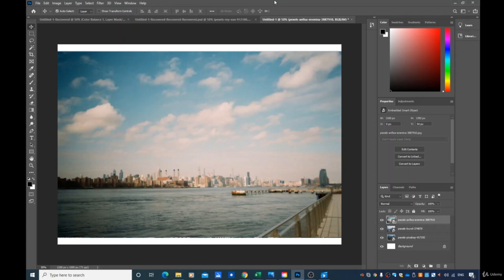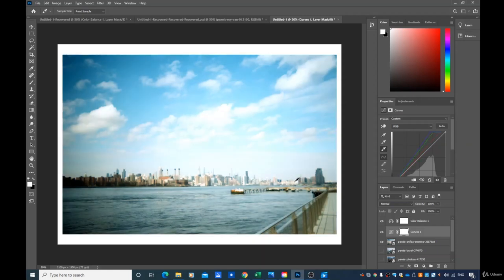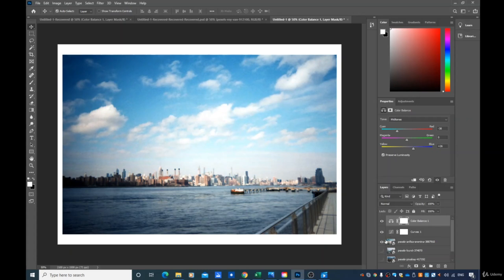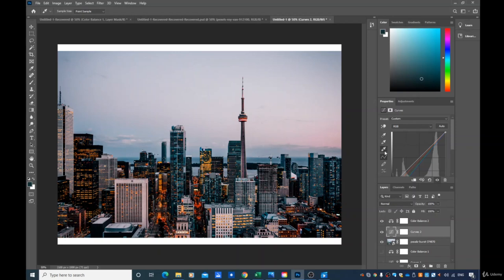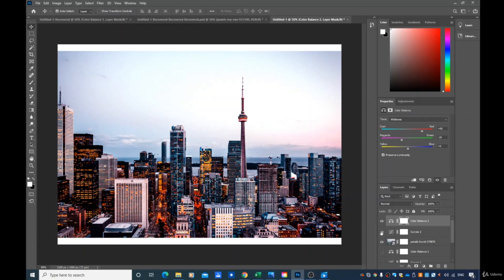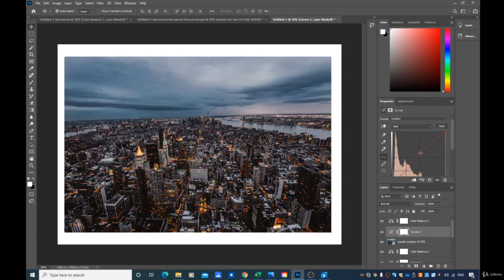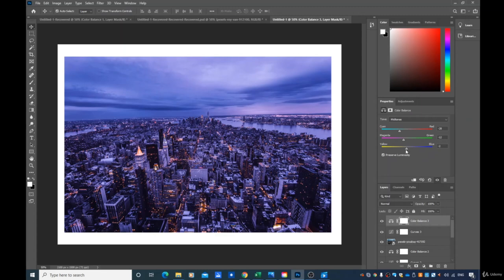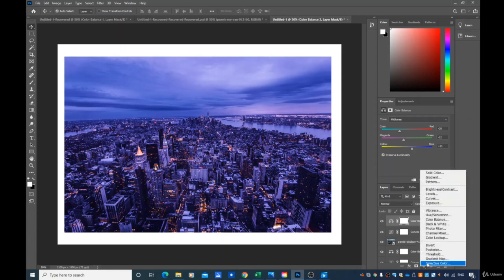020 Working with colors Part 3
Working with colors Part 3